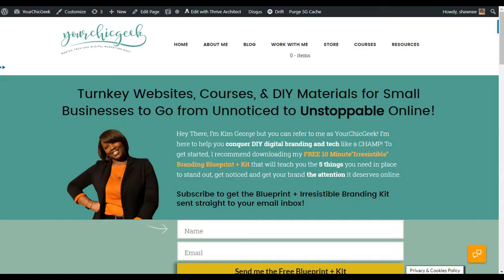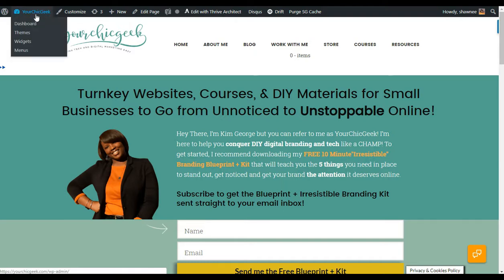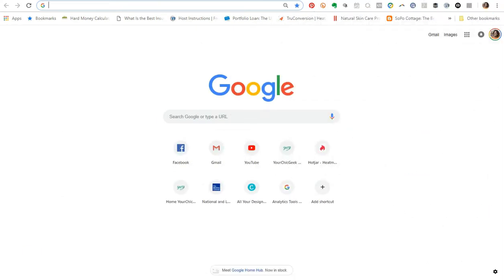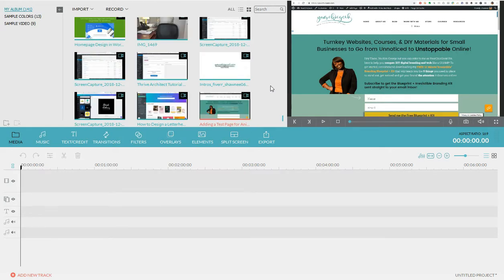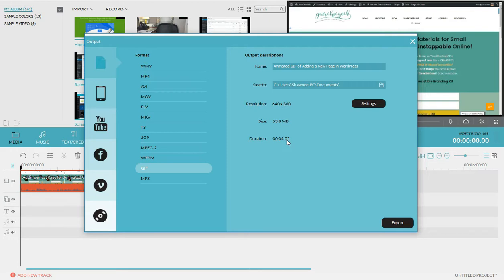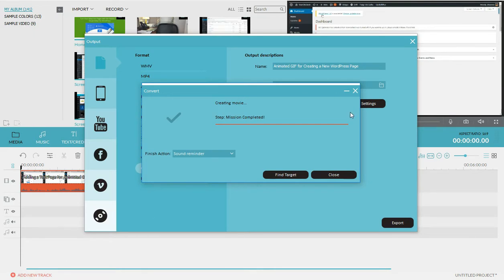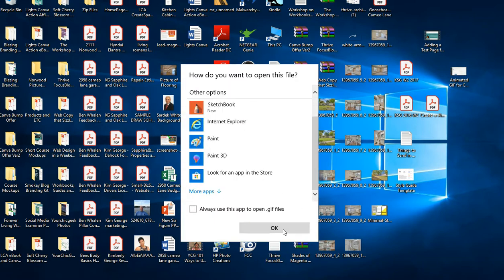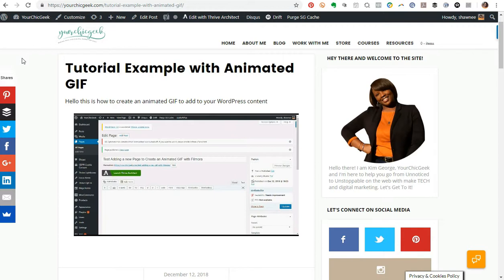How to Make Animated GIF's - Wondershare Filmora Tutorial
Learn How to Make Animated GIFs with Wondershare Filmora using this video tutorial